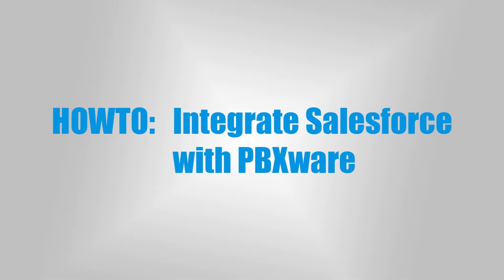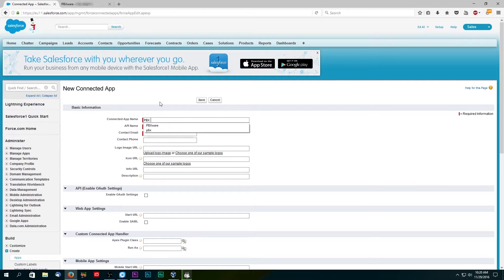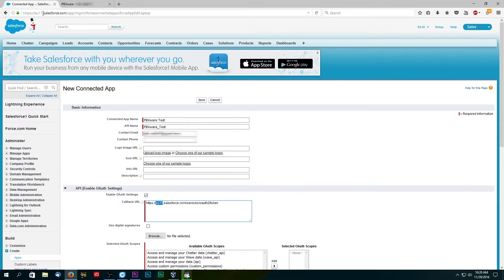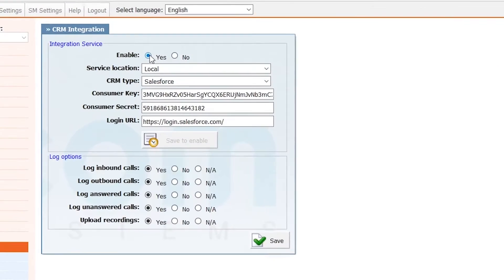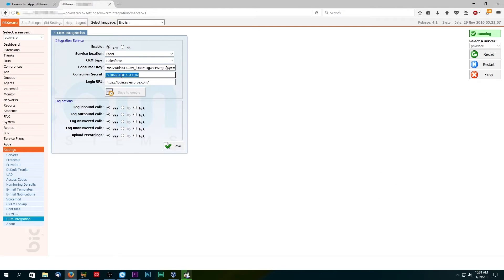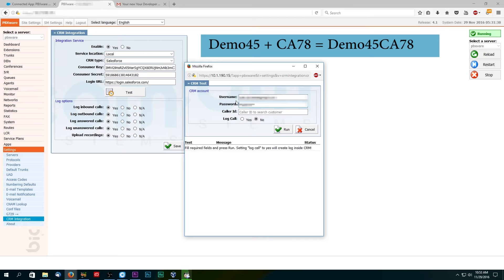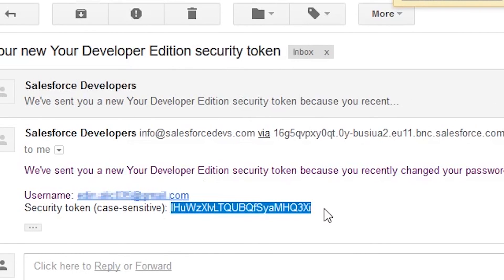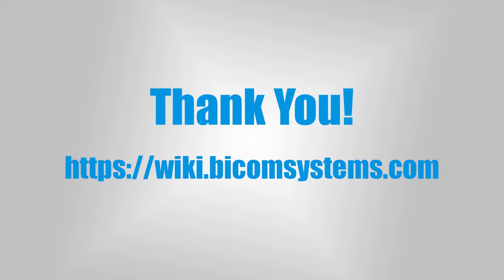HOWTO: Integrate Salesforce CRM with PBXware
Video tutorial that explains all the steps needed to successfully integrate salesforce with pbxware